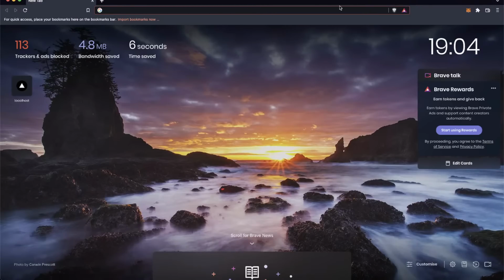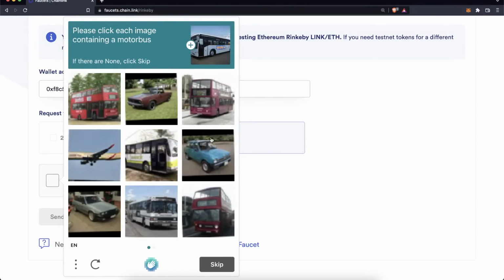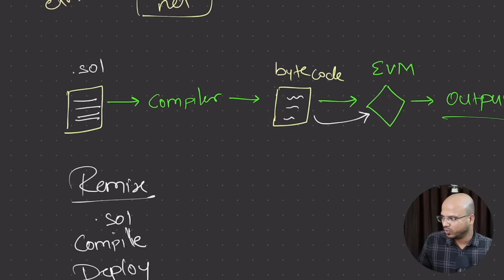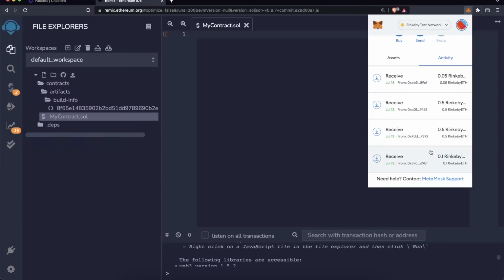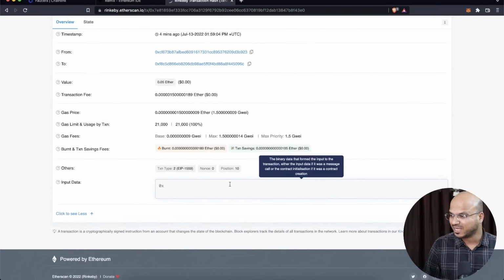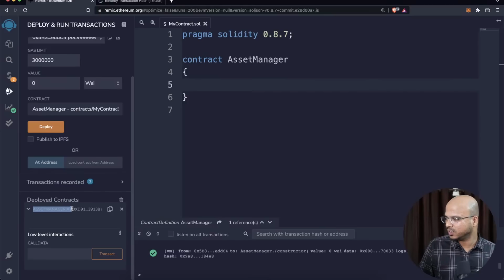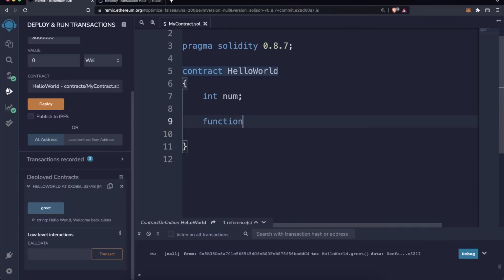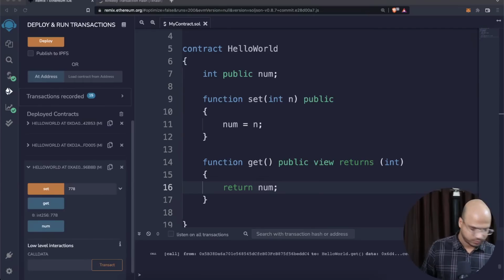Solidity Ethereum Blockchain Live Course | Getting Started